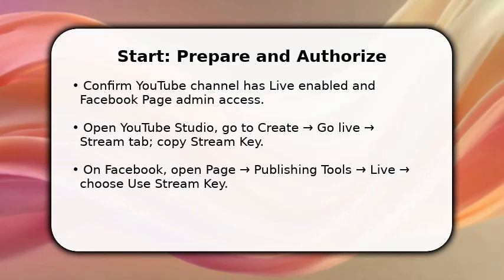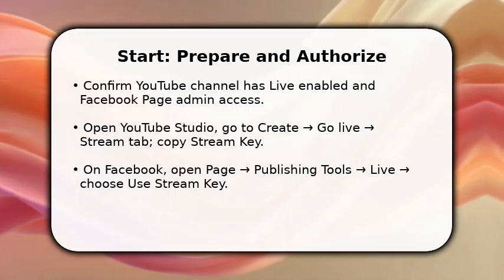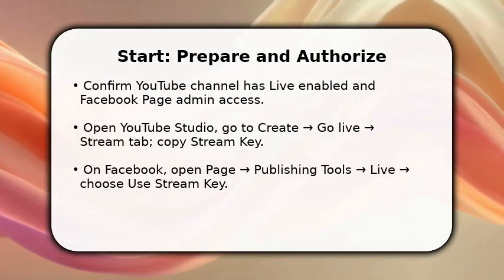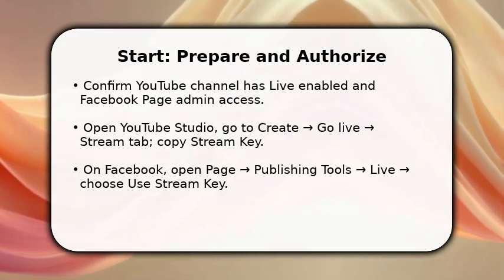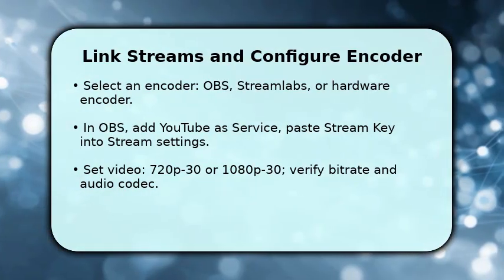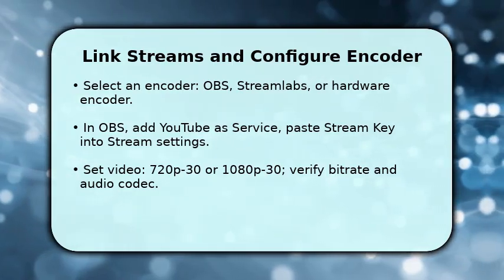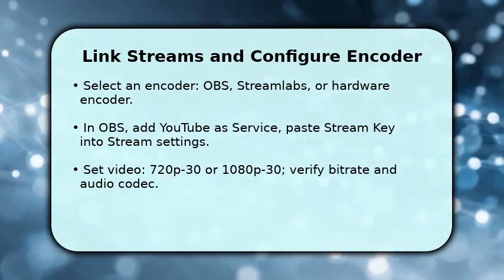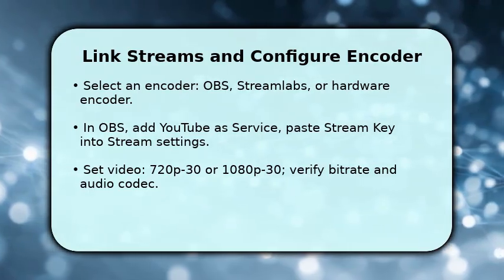How to Connect Youtube and Facebook (only Way)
Learn the exclusive method to link your YouTube channel directly to Facebook for increased engagement and reach. This tutorial covers essential steps, including setting up a dedicated page on both platforms and optimizing content sharing.